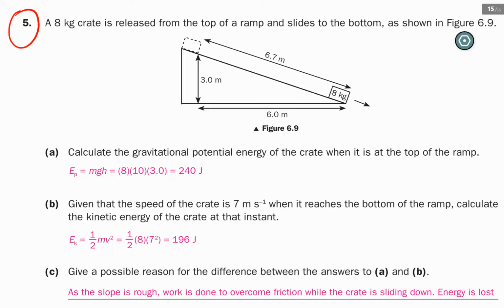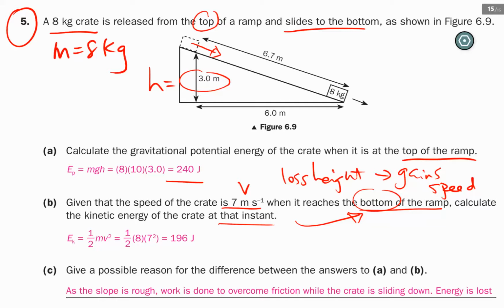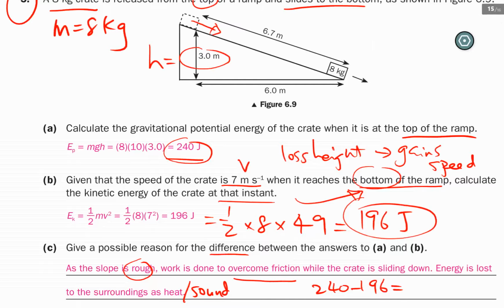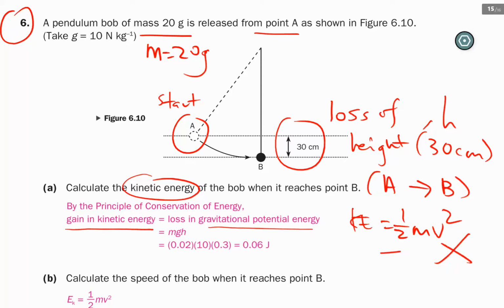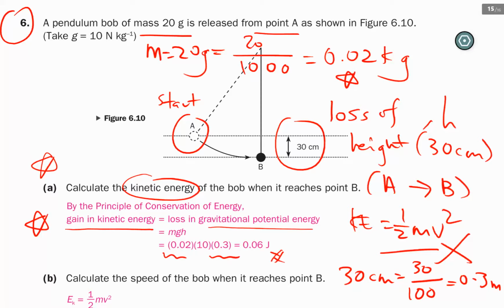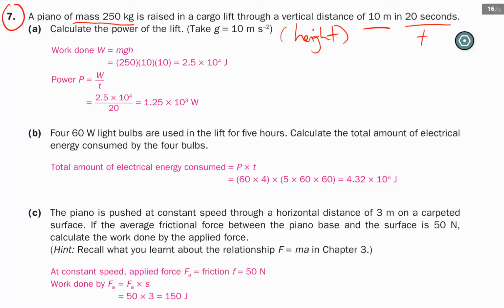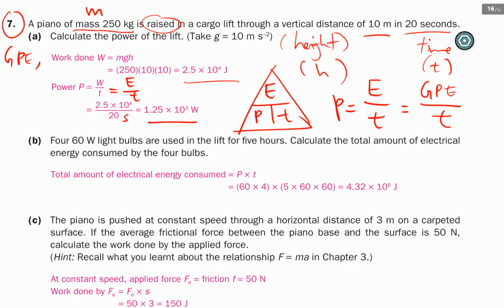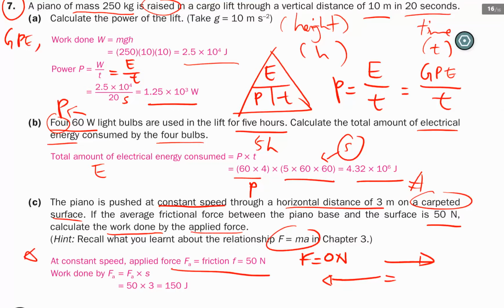Chapter 6 Enery, Work and Power WB Solutions